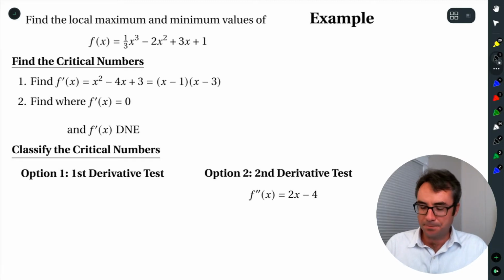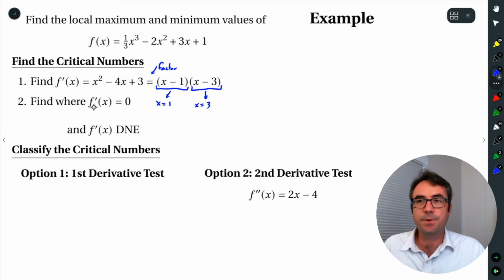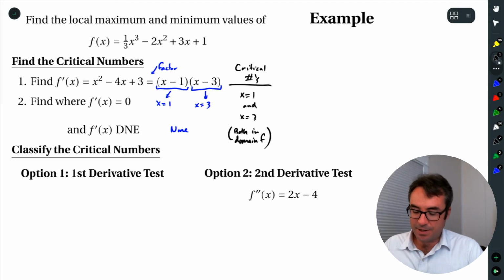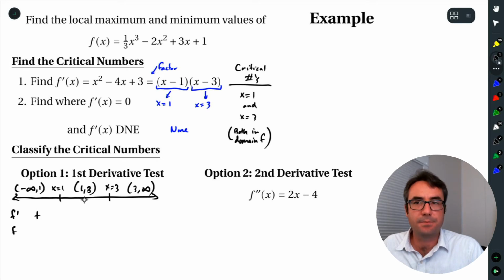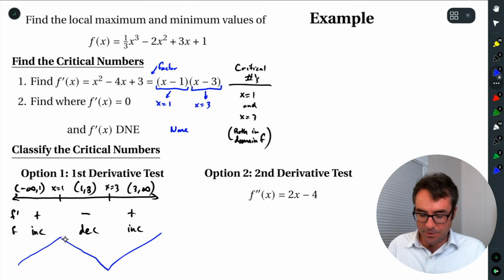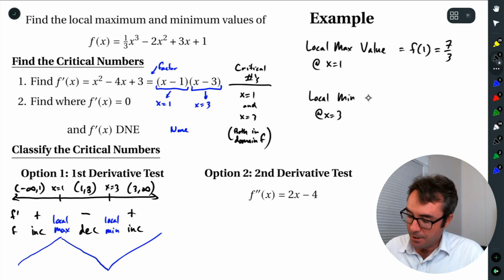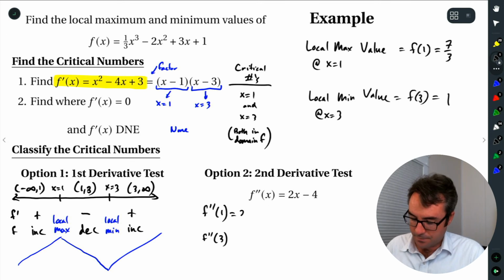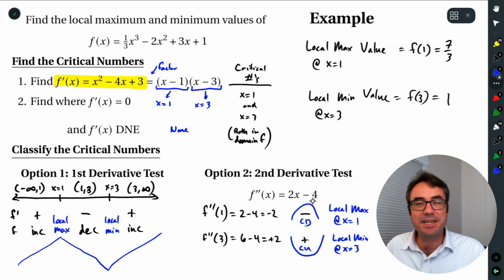MTH 141: O5 - Classifying Local Extrema (part 4)